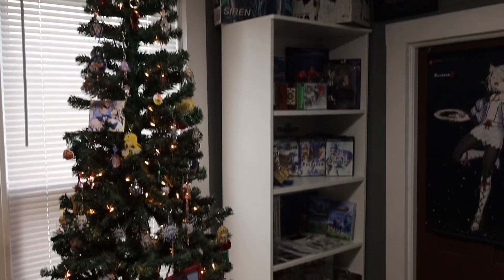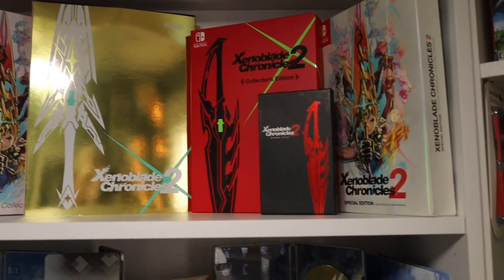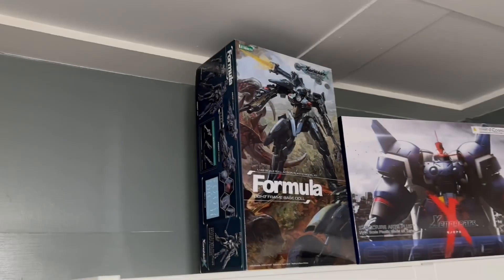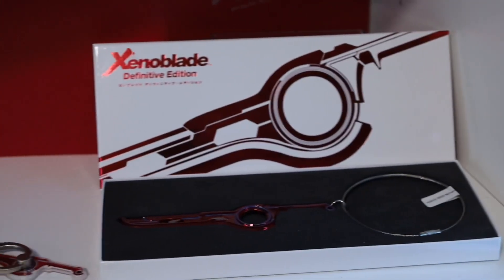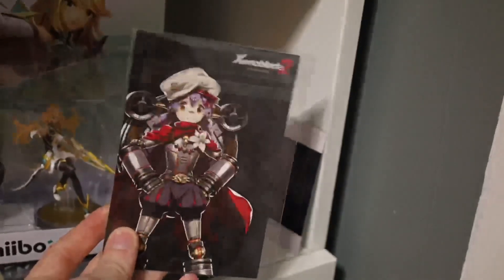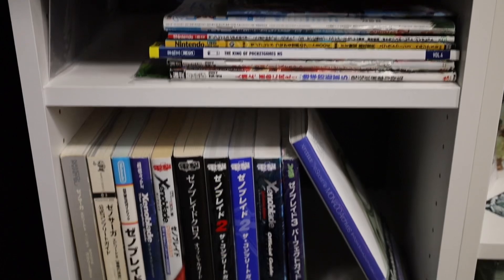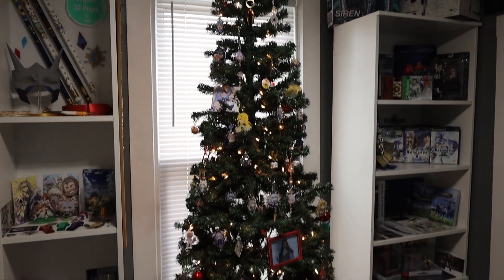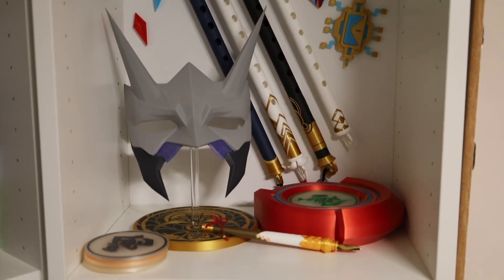Xenoblade Collection Overview 2023: More Shelves!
Today I’ll be showing off everything in my current Xenoblade Collection! I haven’t showed it off on YouTube for more then a year. The collection now consumes the majority of the room. In this video we’ll be doing a quick overview of the Collection.

If anyone has anything they’d like to see in more detail please let me know and I’d be happy to make a video on it!